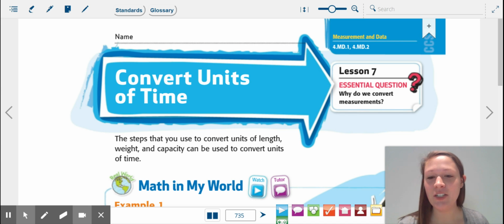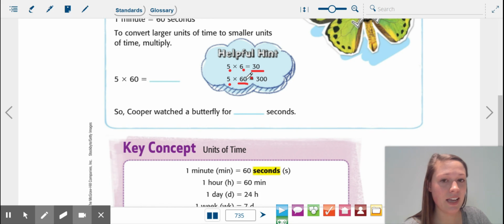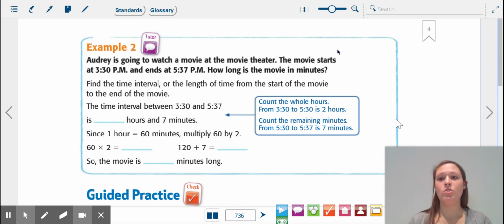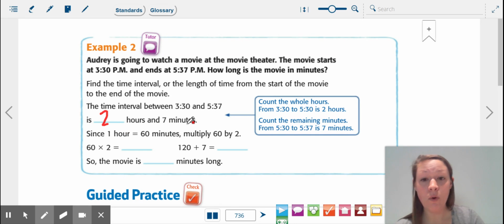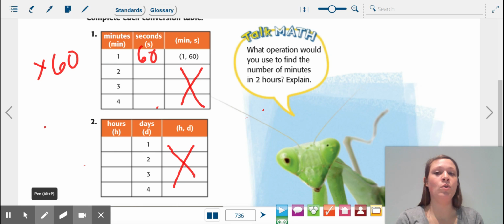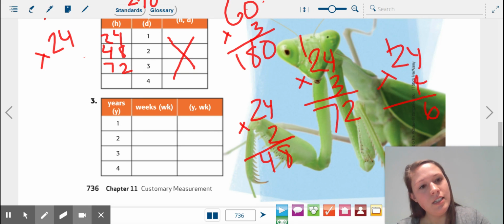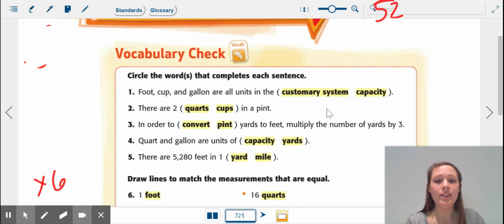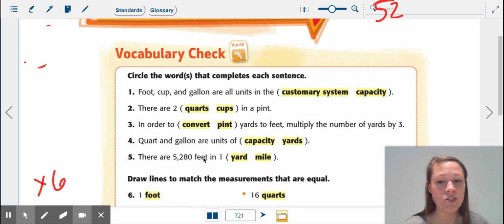Converting Time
p. 735-736